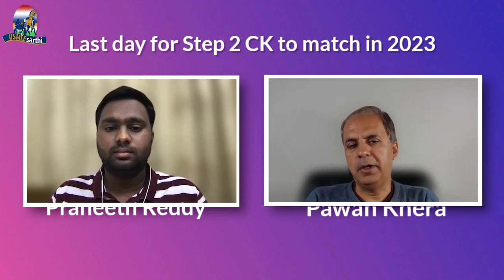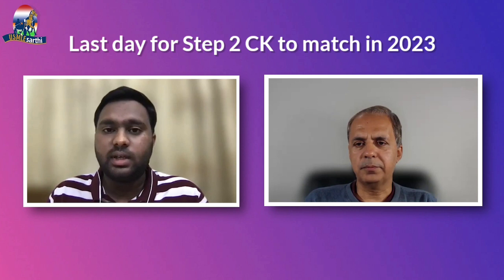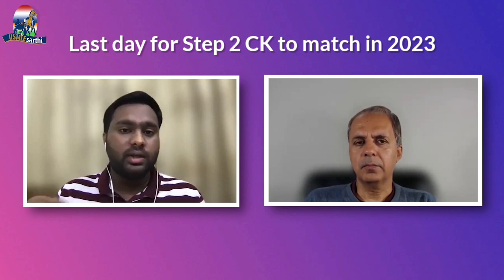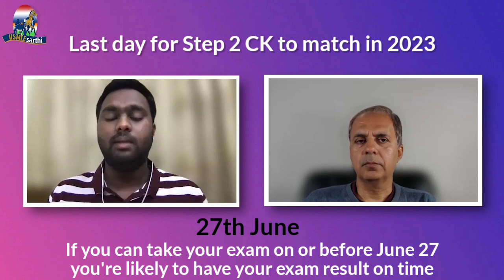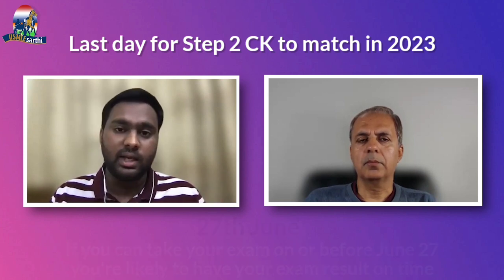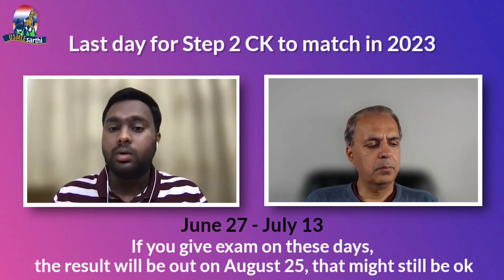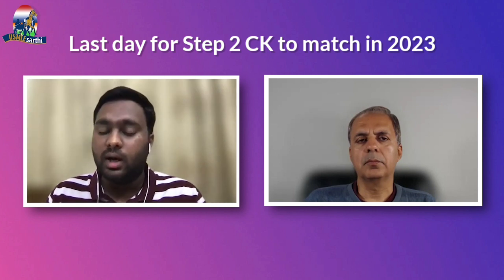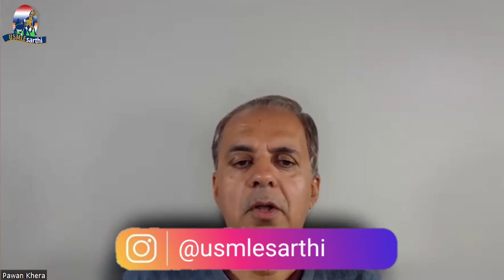Last date to take USMLE Step 2 Ck to match in 2023 for IMGs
When is the last date to give Step 2 Ck to match in 2023?
Requirements for ECFMG Certification for 2023 Match
When Should Step 2 CK be taken?
Is 2 weeks enough for Step 2 CK?
What month do you take step 2?
How many months should I study for Step 2 CK?
USMLE Step 2 CK – Scheduled Delay in Score Reporting
ERAS timeline for IMGs
Recent Announcements USMLE
when to take step 2 ck for 2023 match
when to take step 2 ck for 2024 match
2023 match step 1
2023 match usmle
step 2 class of 2023
match 2023 timeline
usmle match 2023 timeline
step 2 ck score release